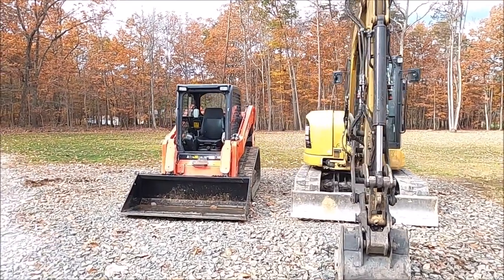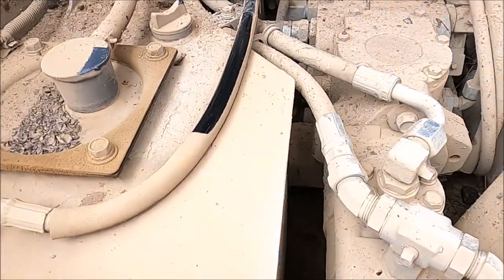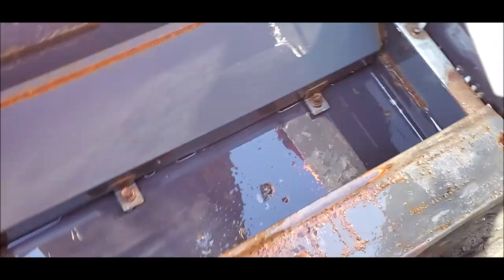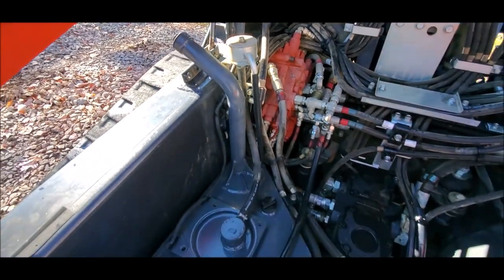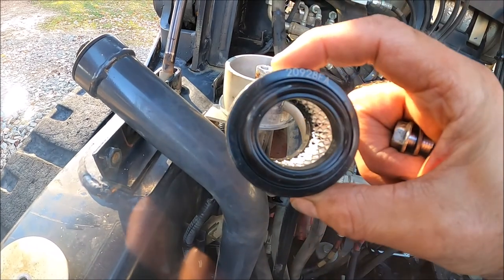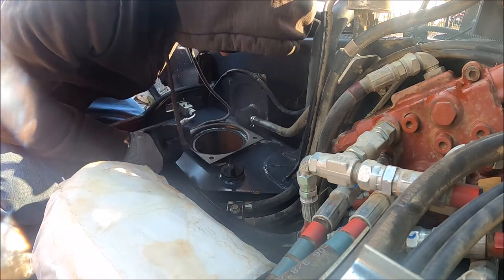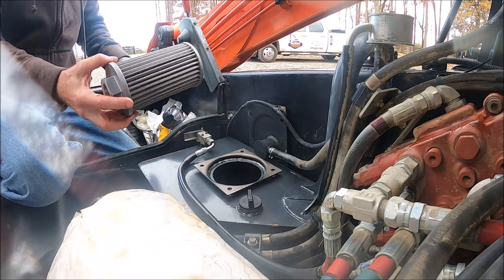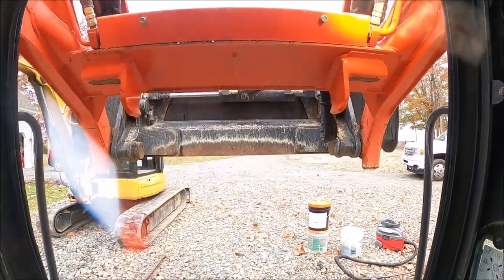Kubota SVL75 Hydraulic Service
Fluid, filter, and strainer change.